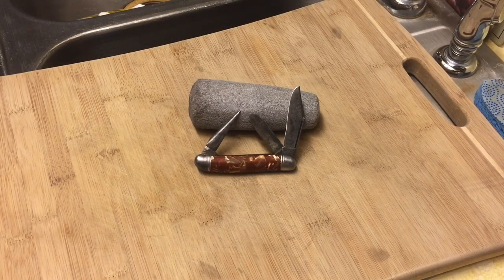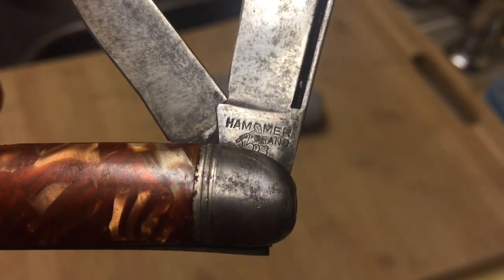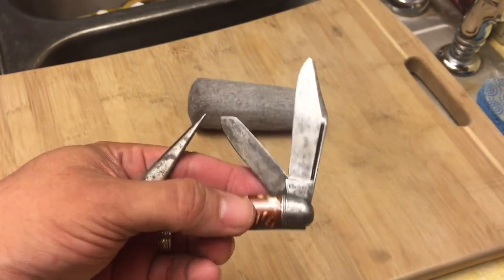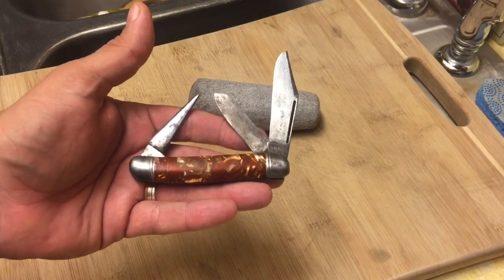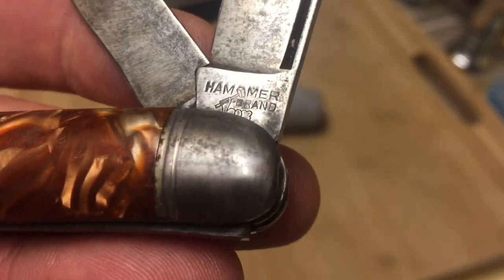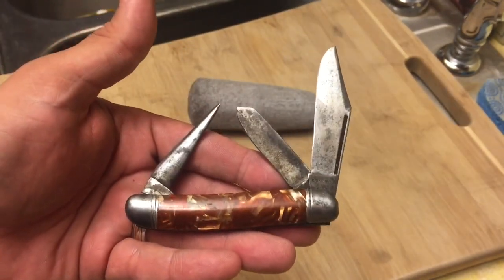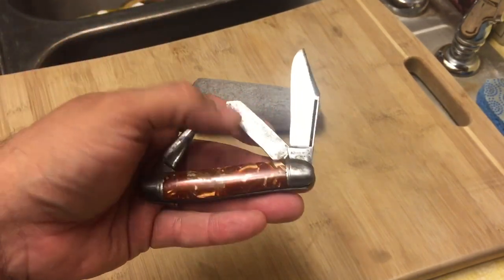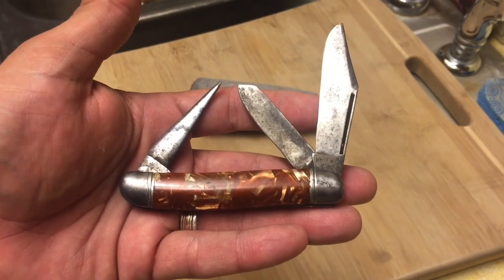Vintage Hammer Brand Three Blade Knife